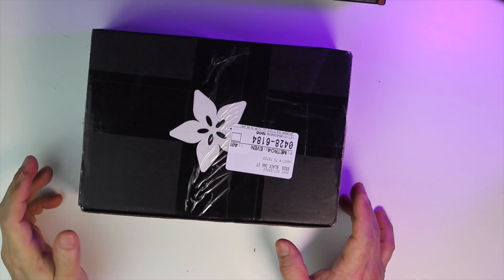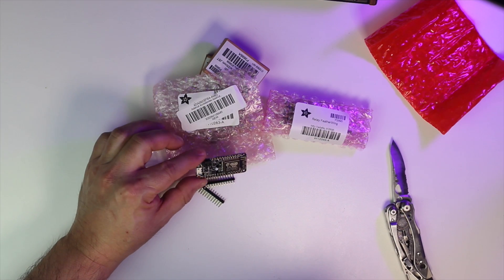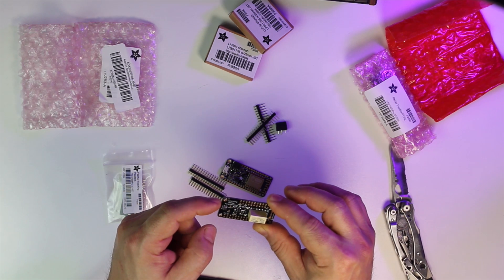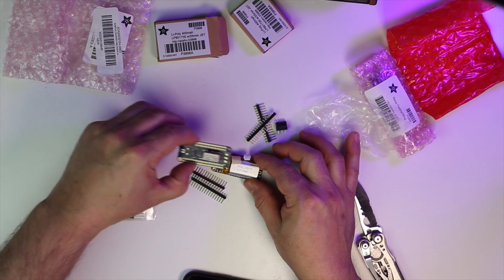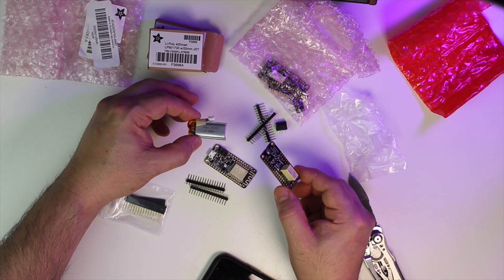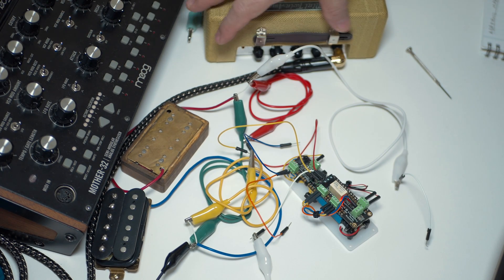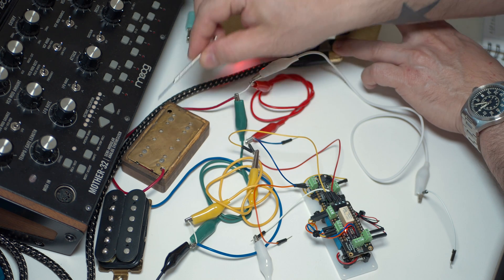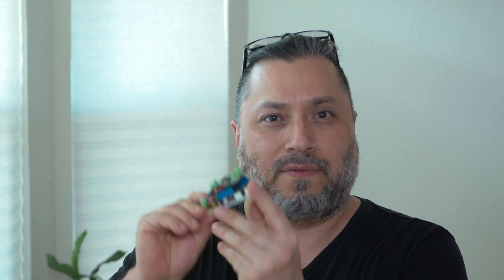Touch Capacitive Guitar Switch - Phase 2 - adafruit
One small step closer to a touch capacitive guitar pickup switching system using the Adafruit Feather board and Feather wing. The video thumbnail is a sneak peak of the actual body I’m building for next week’s installment. Let me know if you want to see me design a custom PCB for phase four.

Adafruit Feather Huzzah
Adafruit Latching Mini Relay
Adafruit 12-Key Capacitive Touch Sensor Breakout - MPR121
Lead Free Solder
Soldering Station
M2.5 Nylon Hex Spacer Standoffs
3mm Milky White Acrylic 12"x12
CNC Upcut Solid Carbide End Mill Single Flute Milling Cutter, for Acrylic